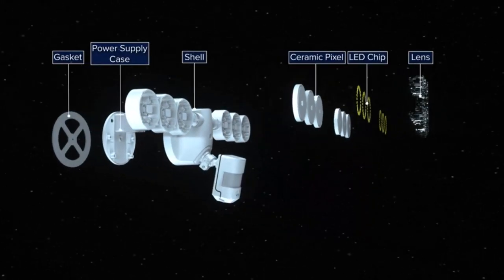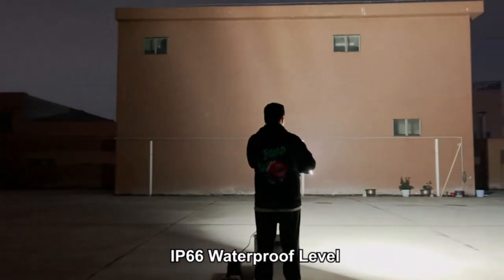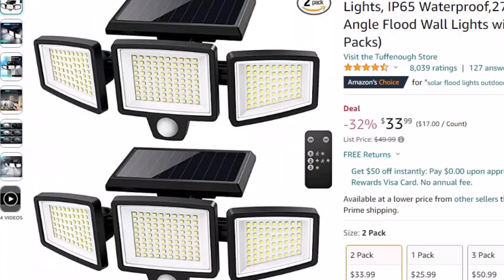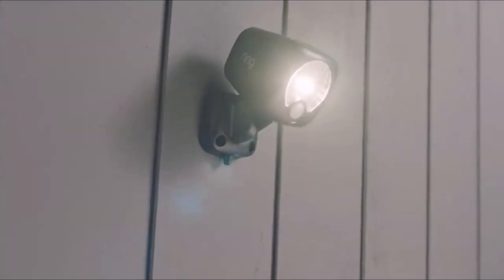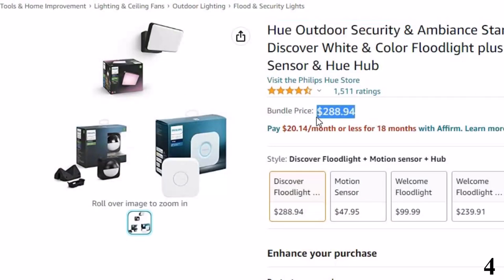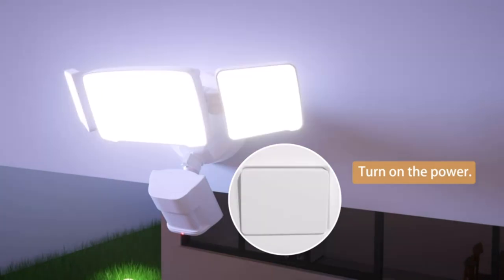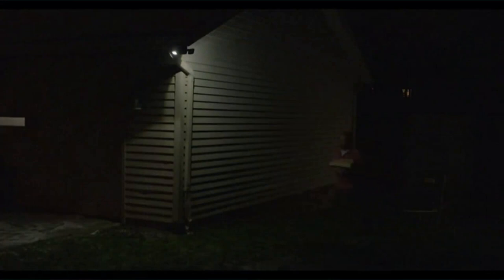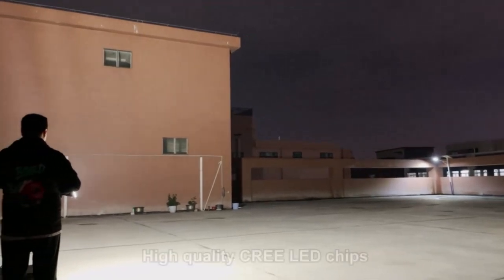Top 9 Best LED Security Lights In 2023 for Home Safety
References to the goods:
Outdoor security floodlights can deter lurkers, alert you of unwanted visitors, and provide the convenience of a well-lit exterior for nightly trash runs. The best outdoor security floodlights offer flexible programming with dusk-to-dawn modes, motion detectors, and adjustable brightness to give you a customizable experience.
We combed the market to analyze outdoor security floodlights based on battery life, ease of installation, price, and more. We selected the best outdoor security floodlights based on performance and value, so you can find an option that fits your budget and needs.
Audio music credit:
Best Tech Express is a participant in the Aliexpress Services LLC Associates Program, an affiliate advertising program designed to provide a means for sites to earn advertising fees by advertising and linking to Aliexpress.